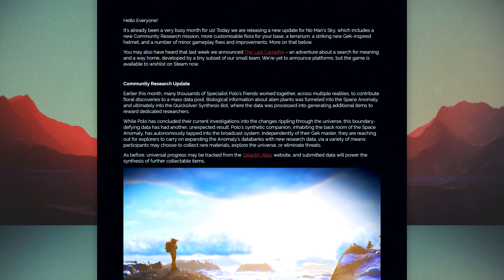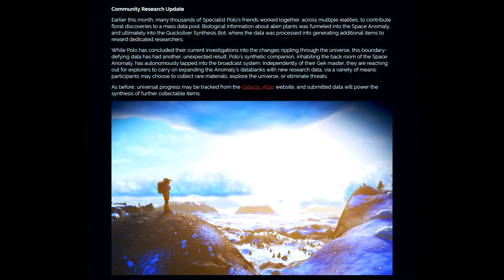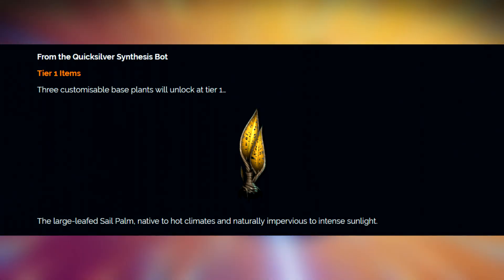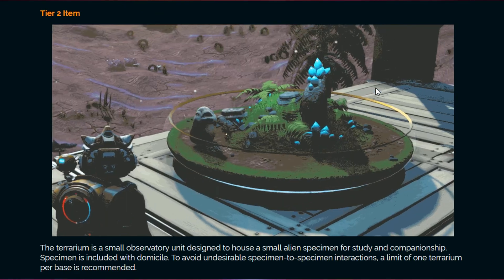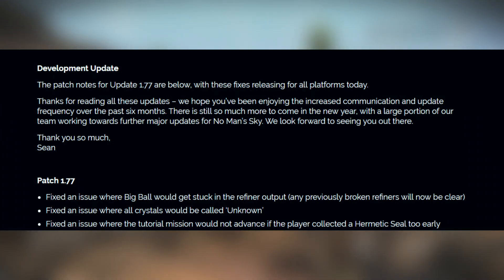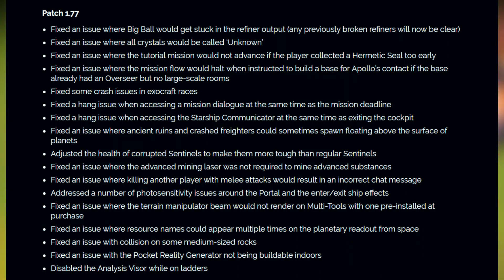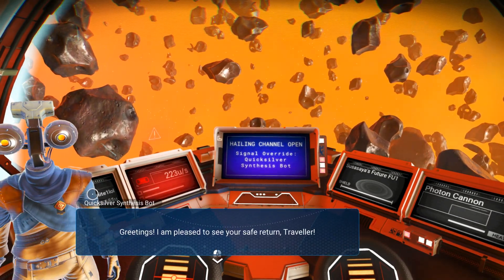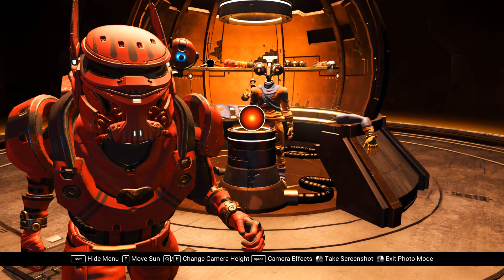No Man's Sky Gets One FINAL UPDATE in 2018 | No Man's Sky NEXT Update 1.77 New Event & Changes!